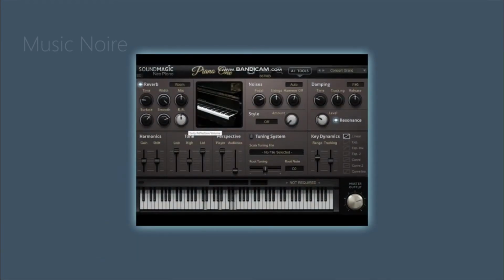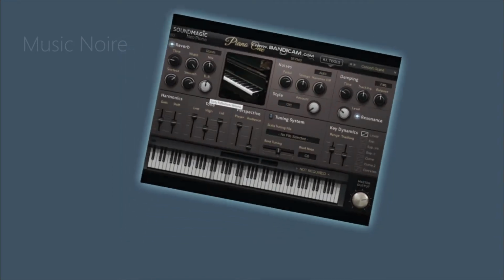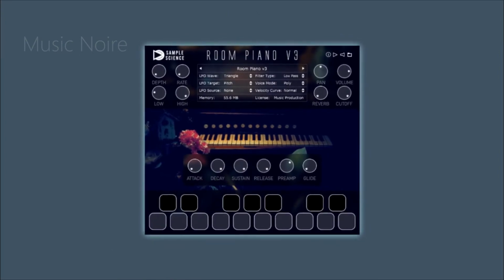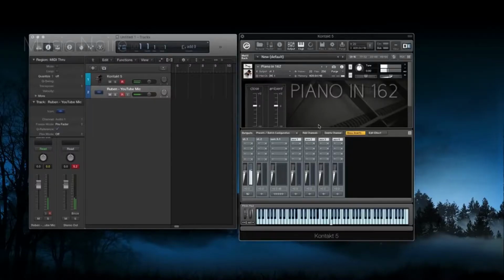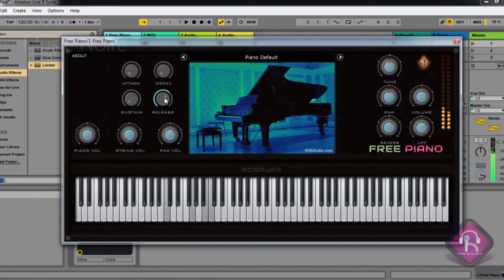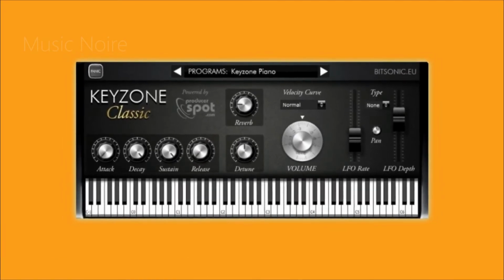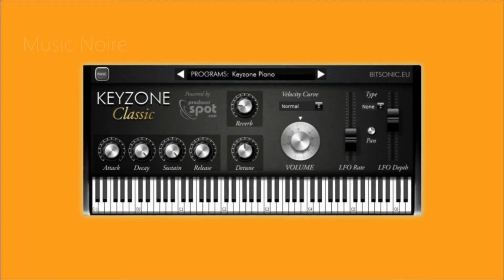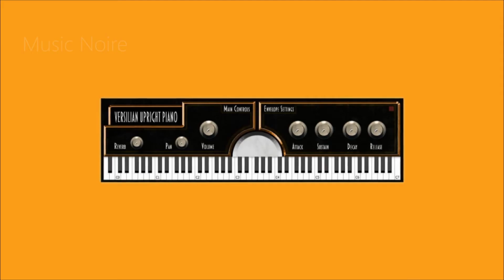8 Best Free Piano VST Plugins In 2023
8 Best Free Piano VST Plugins In 2023

0:00 Importance of the piano
01:09 Soundmagic Piano One
02:12 Sample Science Room Piano V3
03:17 Ivy Audio Piano in 162
04:14 Free Piano - RDGAudio
05:00 Keyzone Classic - Bitsonic
06:14 VS Upright1 - Versilian Studios
06:52 Lowa grand Piano - Bigcat Instruments
07:35. Wurli - Labs

Native Instruments Maschine Mk3
Native Instruments Komplete Kontrol M32
Native Instruments Komplete Kontrol S49 Mk2 Keyboard
Native Instruments KOMPLETE 13 ULTIMATE
Komplete Audio Interface 6 Mk2